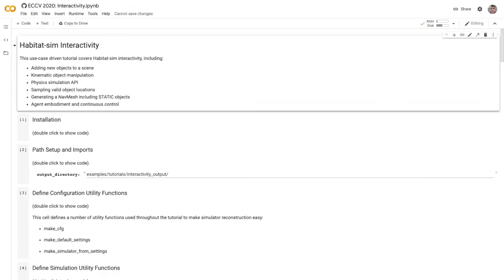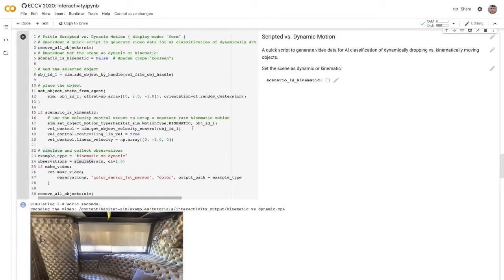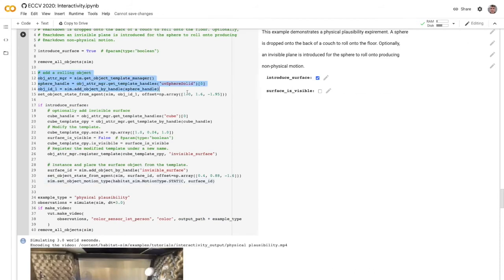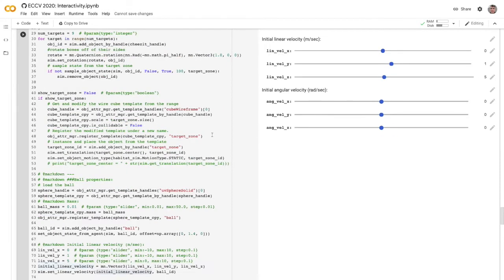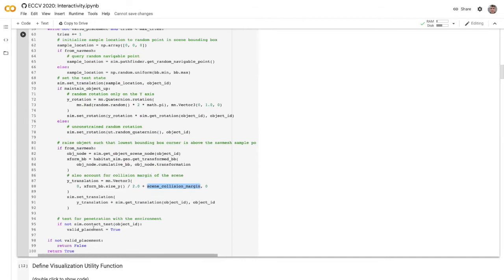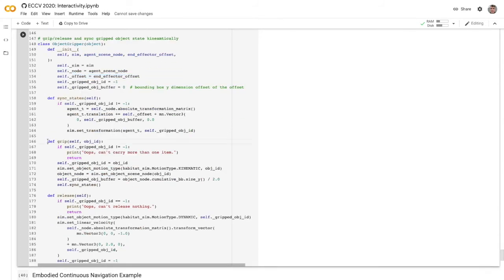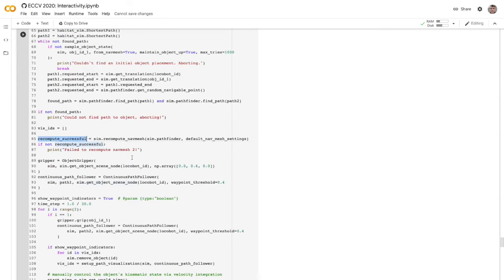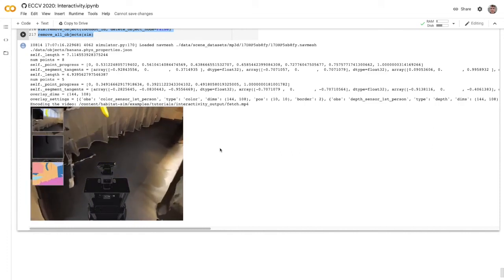6. Habitat-Sim Interactivity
Presenters: Alex Clegg, John Turner
Habitat-sim is interactive! Users can now add new objects to a static background scene, set object states, run dynamics simulation, and more with ease through the Simulator API. This use-case driven tutorial covers interactivity in Habitat-sim. Topics such as adding objects to a scene, kinematic object manipulation, dynamics simulation, collision checking, and configurable navigation constraints will be covered. We will demonstrate a number of example applications, including: generating data for physical reasoning tasks, adding objects to the scene via rejection sampling on the NavMesh, and an embodied object fetch task. Follow along in the interactive Colab notebook